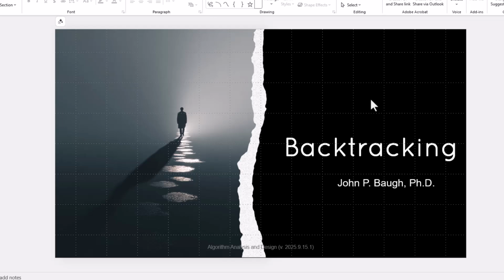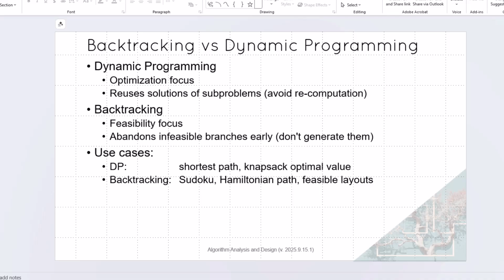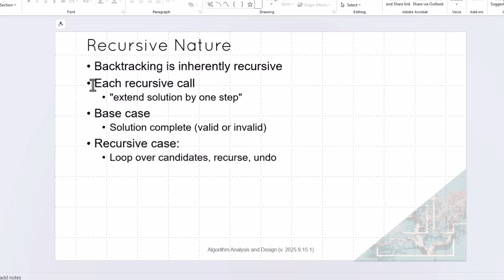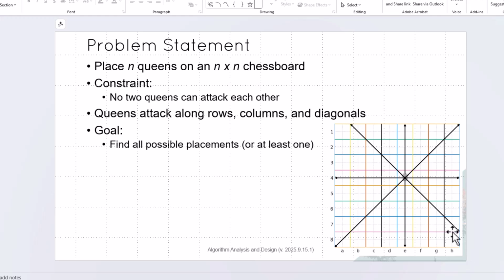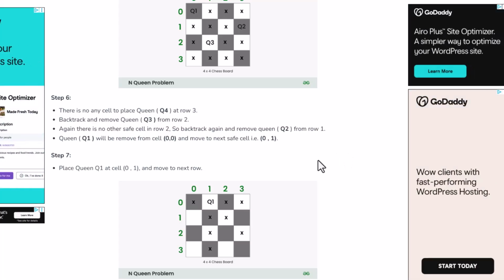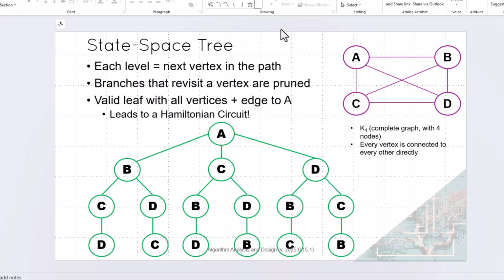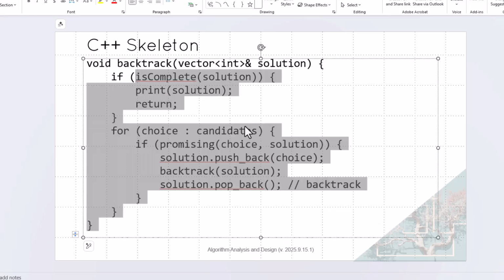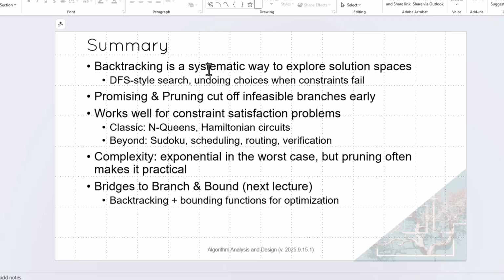Lecture 5: Backtracking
Discussion of backtracking as a paradigm for feasible solutions (not optimal solutions).  We look at the n-Queens problem and Hamiltonian circuits (cycles, tours) for specific examples.  We discuss backtracking as a foundational stage-setter for Branch & Bound.